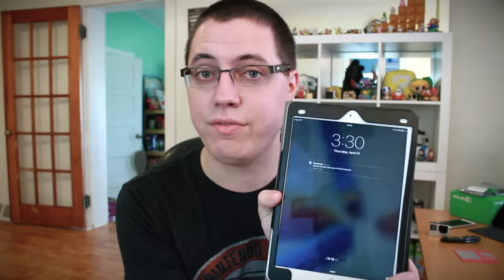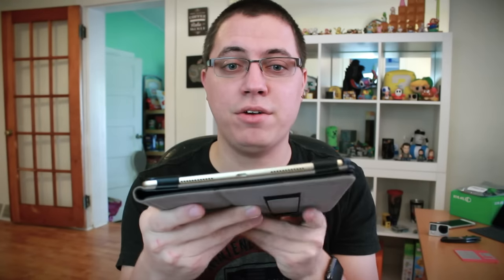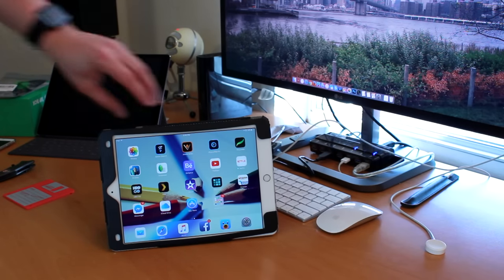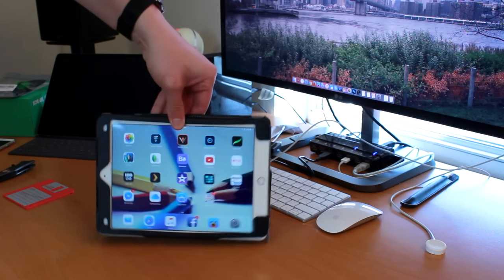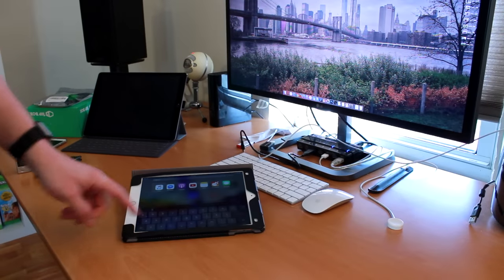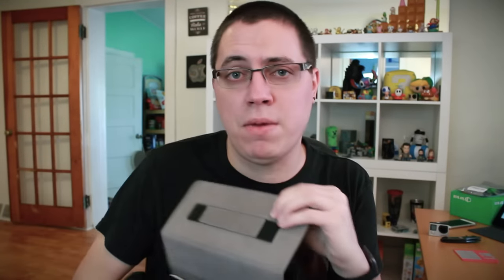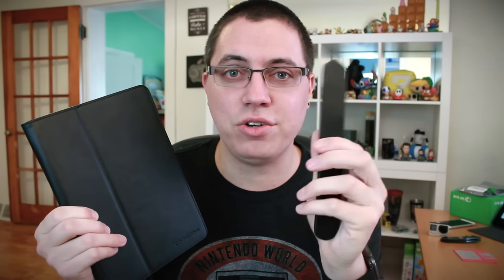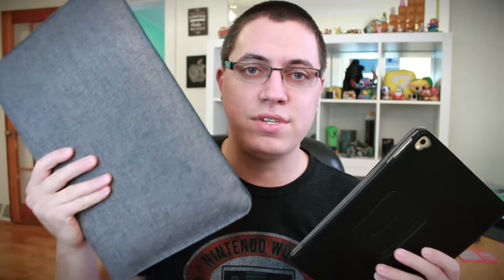CaseCrown Bold Standby Pro & Campus Sleeve Reviews